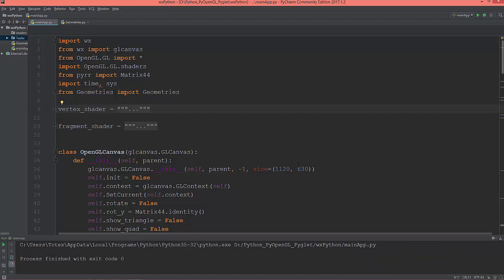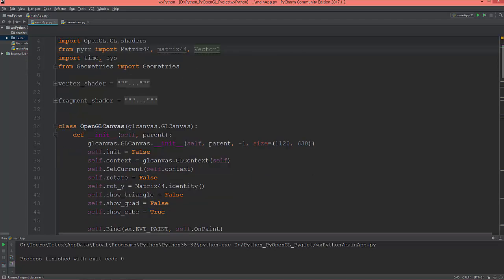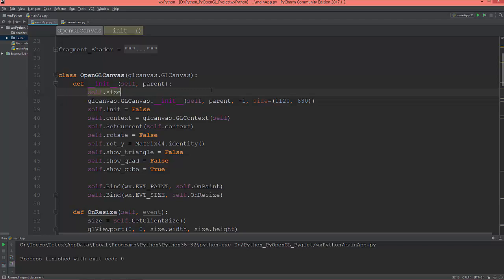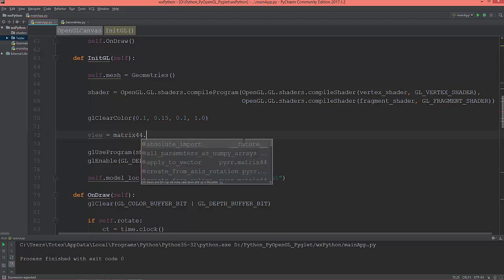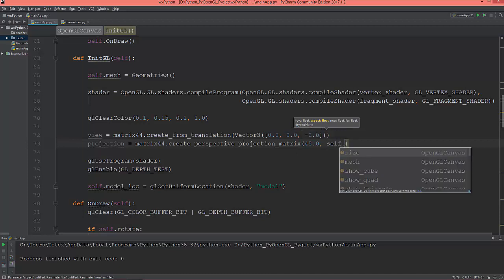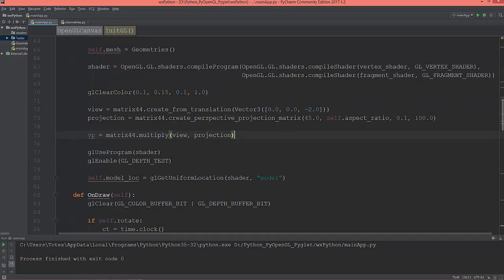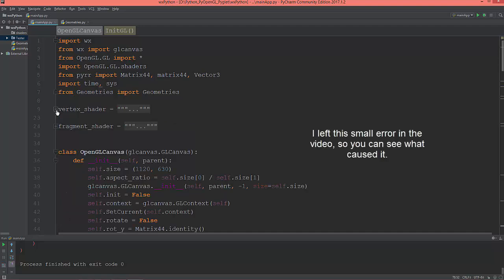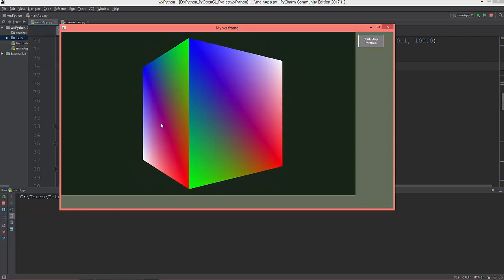wxPython GUI and PyOpenGL - 13 - perspective projection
Let's set up the view and the projection matrices, and multiply them together to get the model from world space to clipping space.